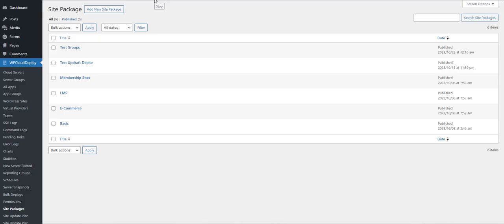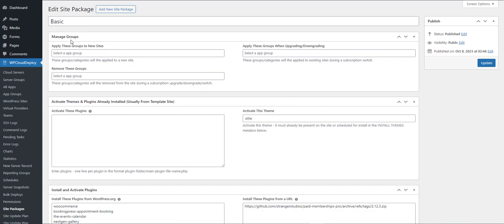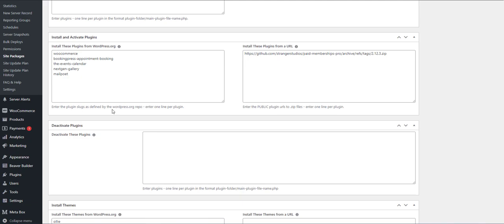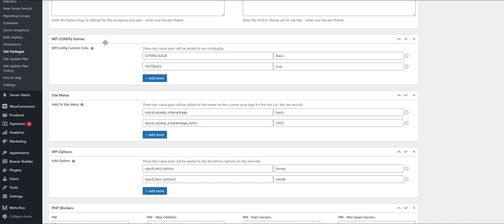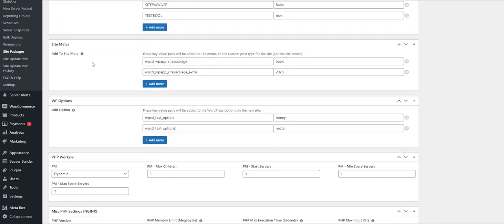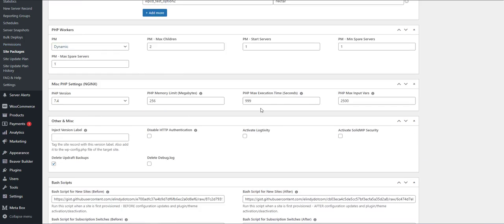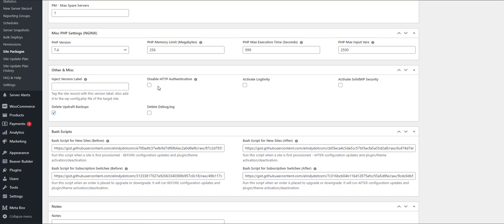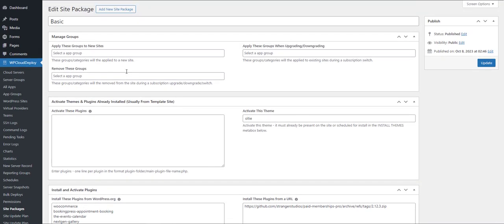Site and Product Packages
Learn how site and product packages can make it easier to deploy pre-configured sites for your own or your customer use.